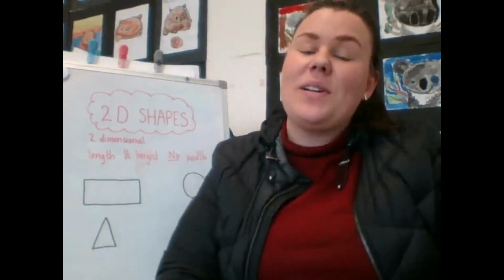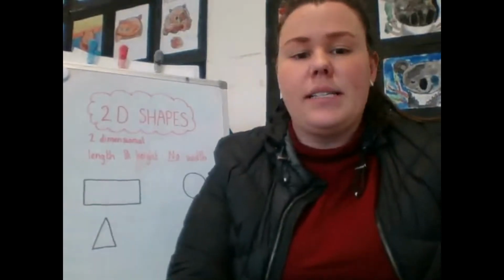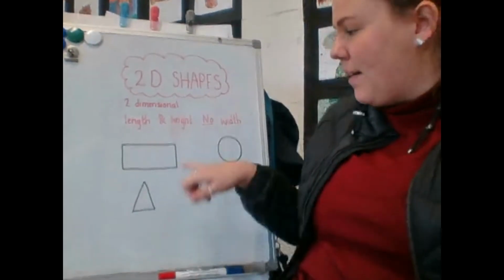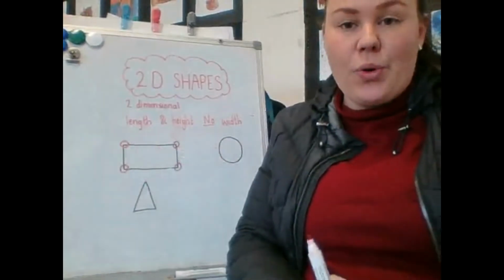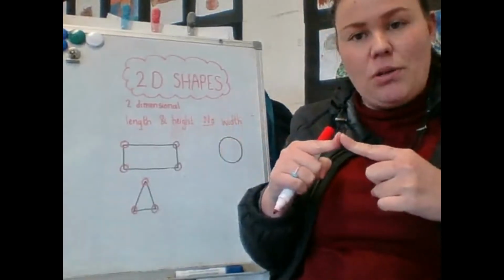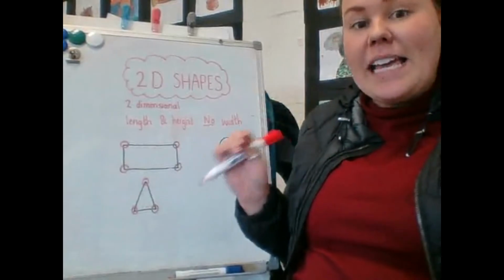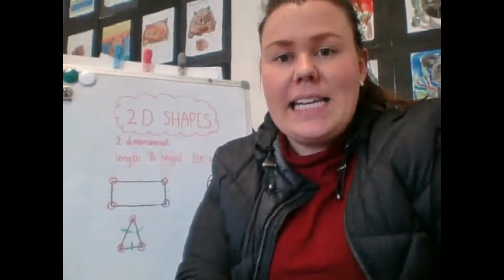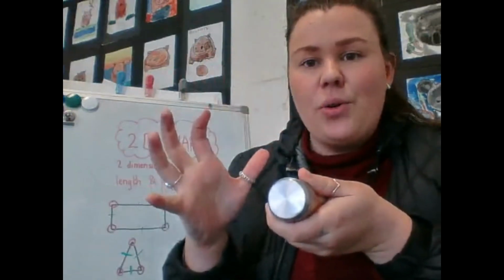Introduction to 2D shapes